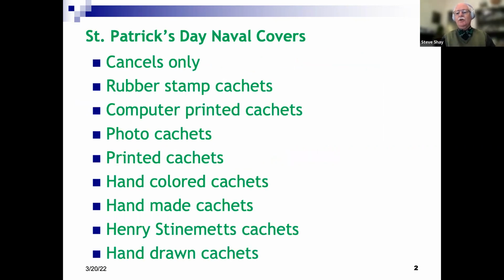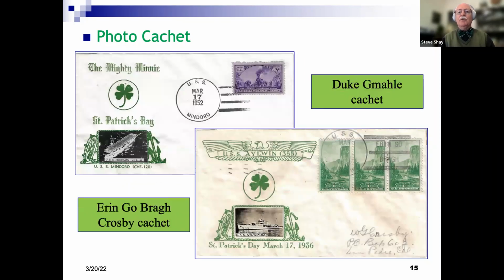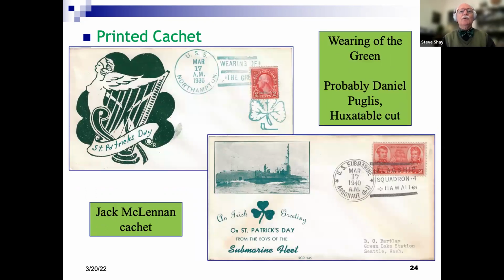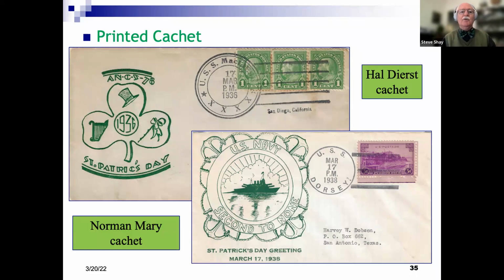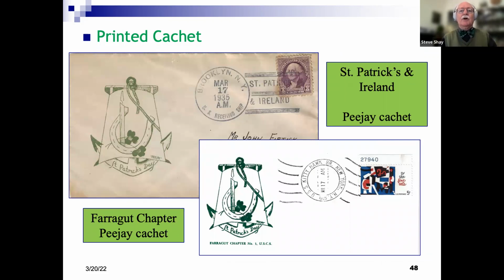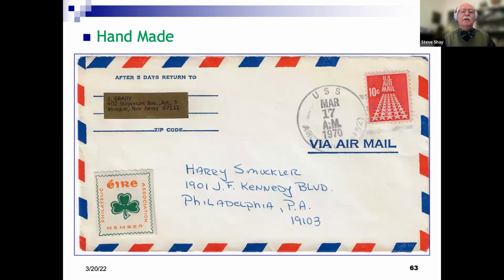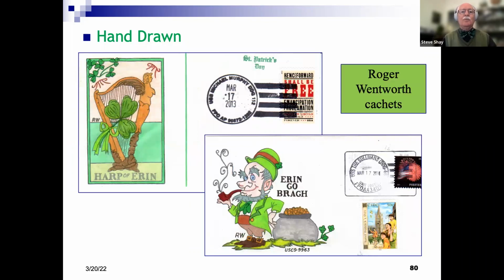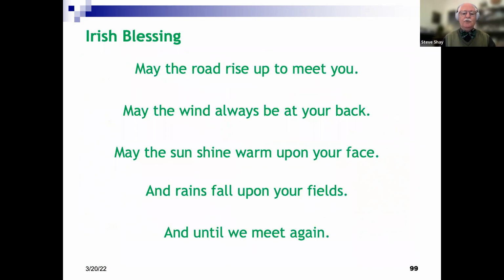St. Patrick's Day Naval Covers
An collection of St. Patrick's Day naval covers by Steve Shay, March 2022